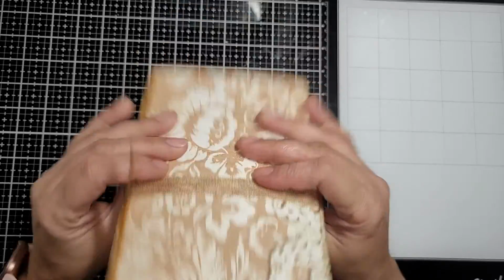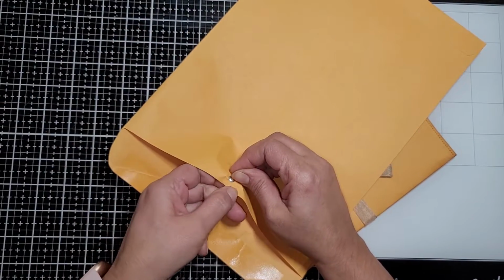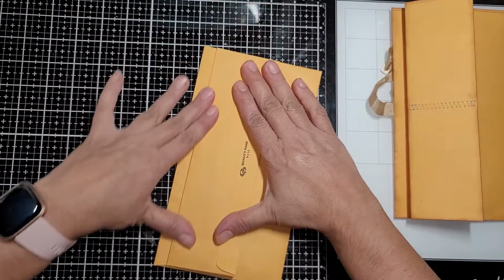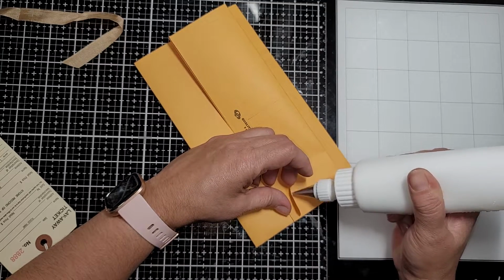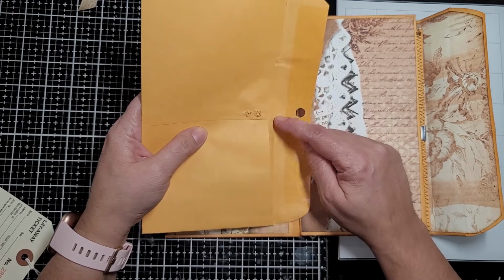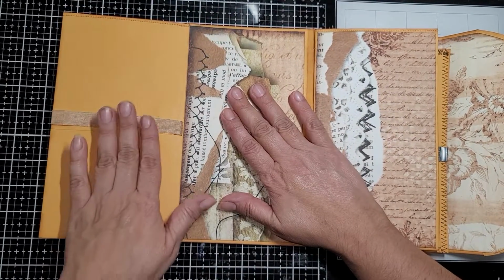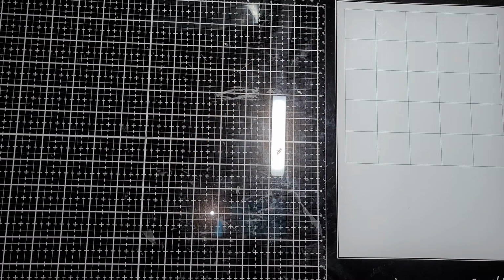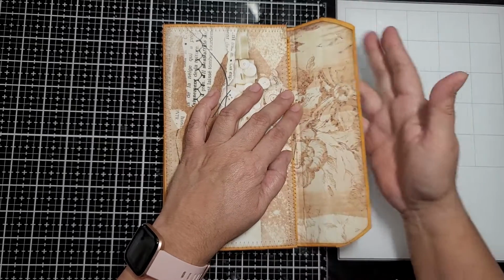Design Team Project| Let's make a flippy thingy | Pt. 3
Digital kit being used from SenecaPondCrafts on etsy

if you purchase $10 dollars or more, you get this digital kit for free. it is not for sale its as a special promotion 😉

Patricia Viramontes

Creator of Stainz by Patty Pockets